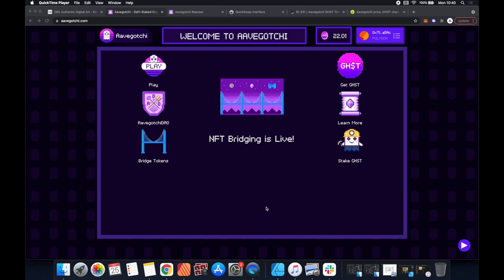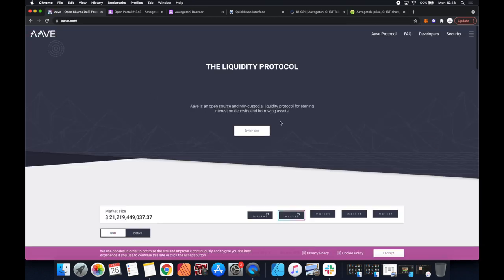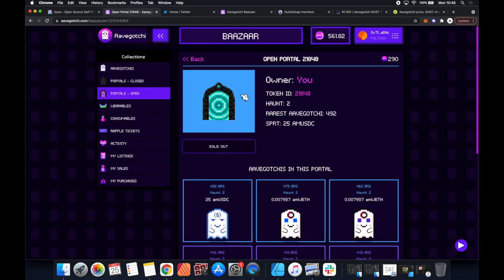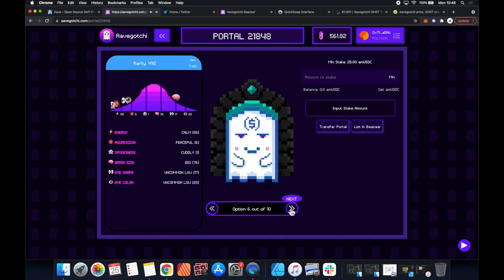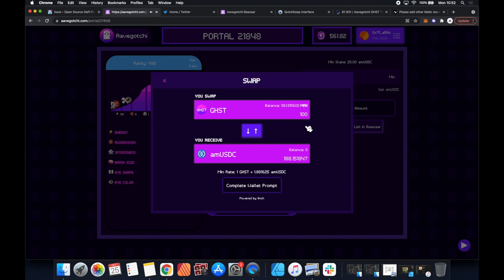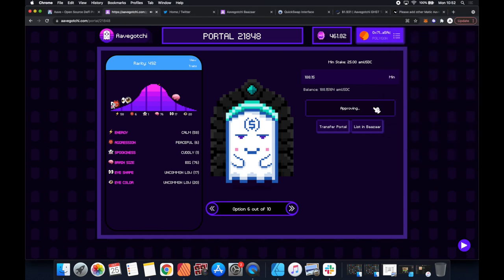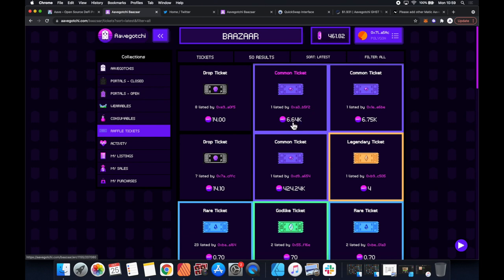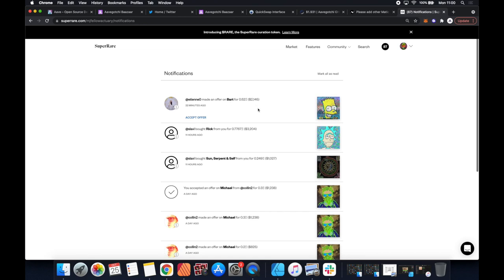First look at Aavegochi NFT + DeFi